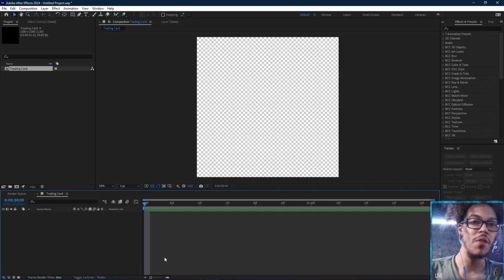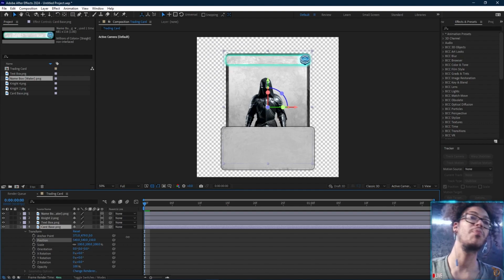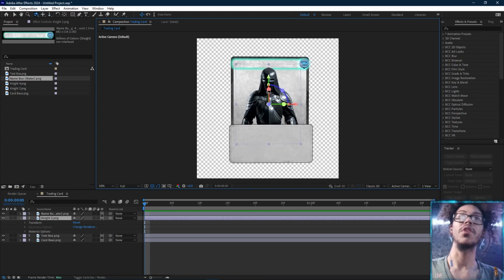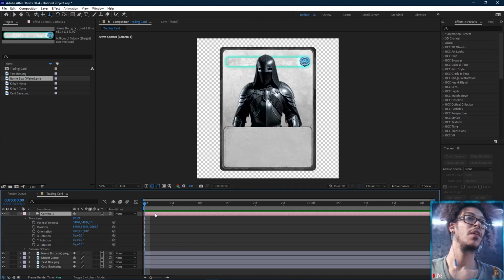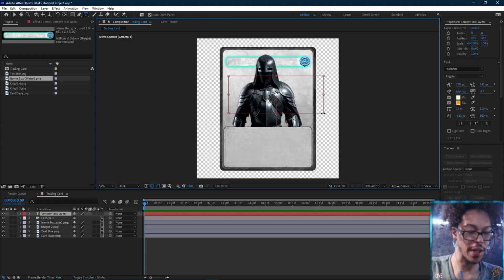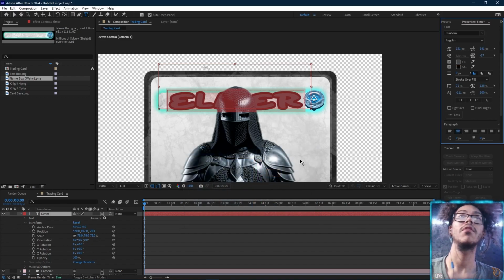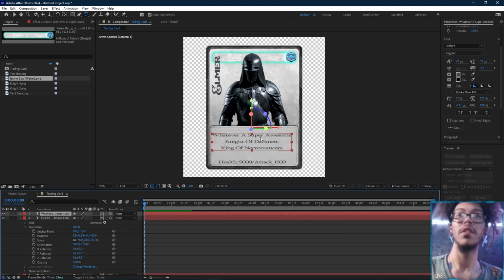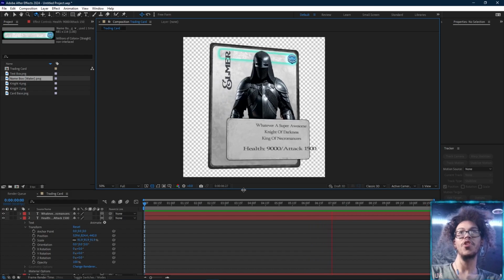2.5D Trading Card Tutorial (After Effects) (Beginners)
This Video I Will Teach You How I Make 2.5D Trading Cards. This Concept Can Be Applicable To Other Types Of 2.5D Projects